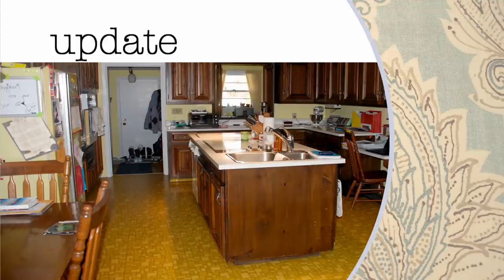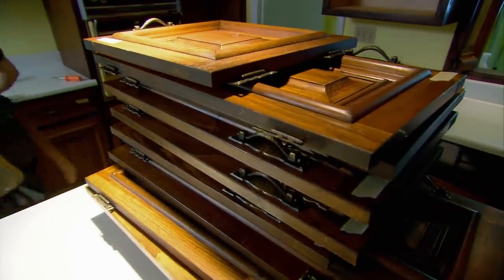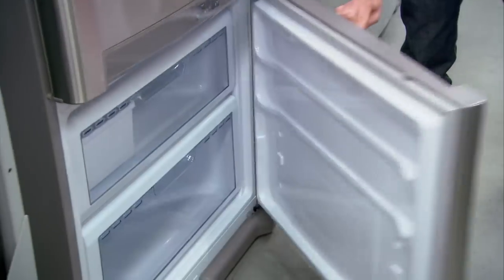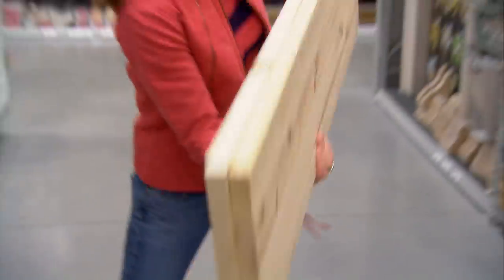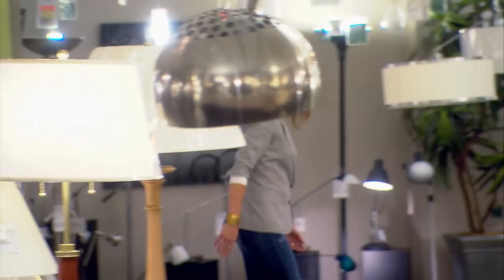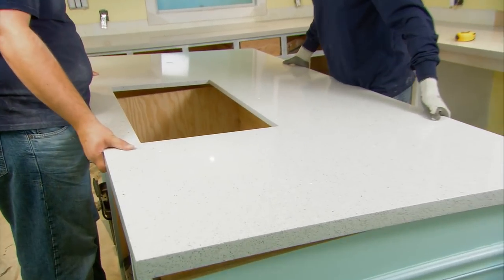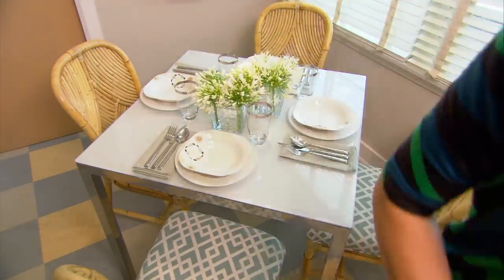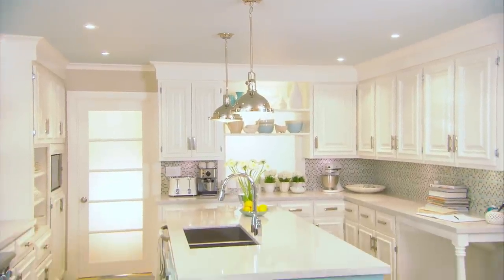New Kitchen, No Problem: Transforming A Retro Kitchen To Be Modern | Sarah 101 | Abode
Lisa's big kitchen has all the makings of a great family hub - it's just 20 years out of date! Good job Sarah and Tommy are in town to update the space without spending a truckload. There's lots worth keeping here, so the lovable design duo aim to modernise the room without tossing out the old - showcasing some great tips using a tin of paint and an eye to up-cycle.

From: Sarah 101 S1 E9